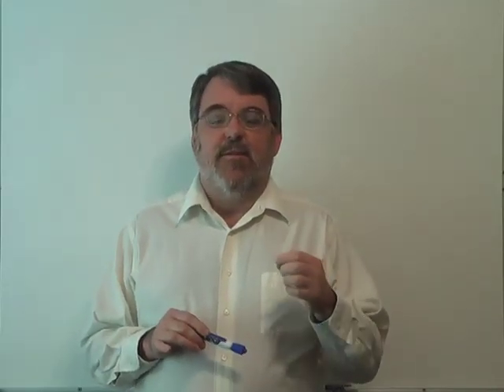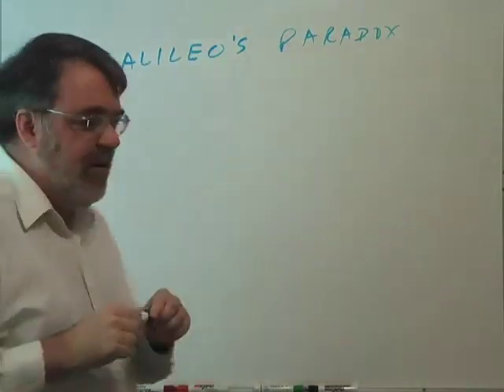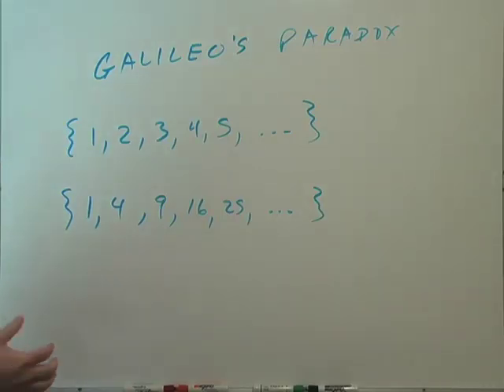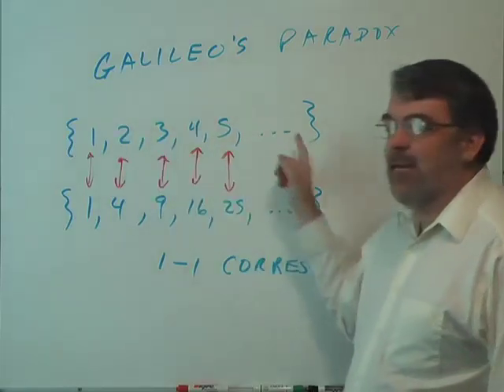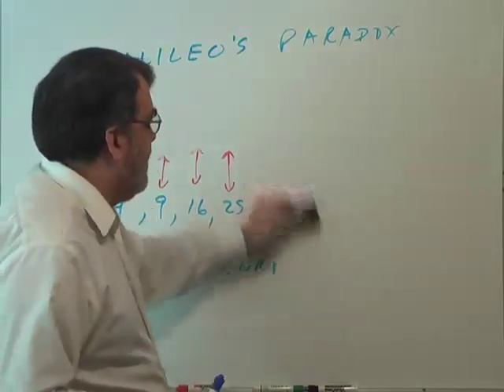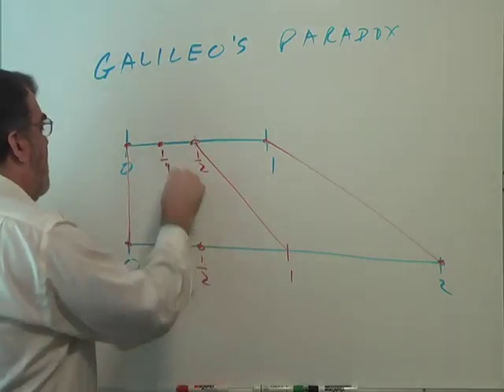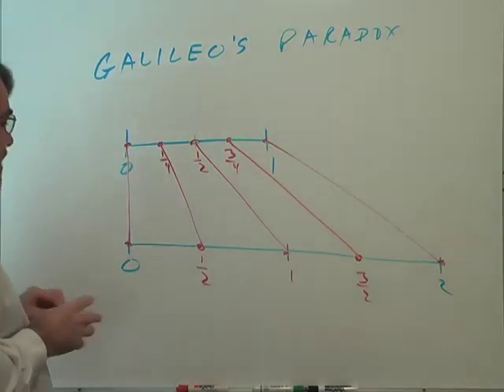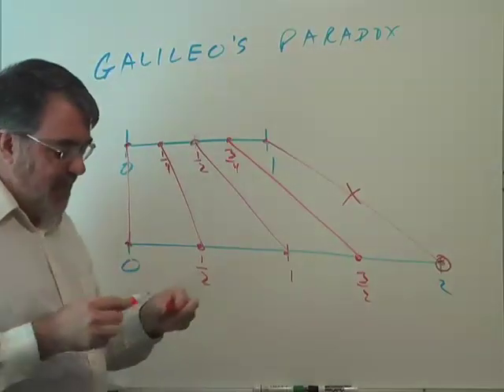Galileo's Paradox-Series on Infinity Part 2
This exploration of infinity and infinitesimal concerns two aspects: infinity as number, and infinity as the size of sets, or collections of objects.

Galileo may have been the first to observe that one set can be a subset of another and yet both sets contain the same number of objects.  That is the subject of this video.